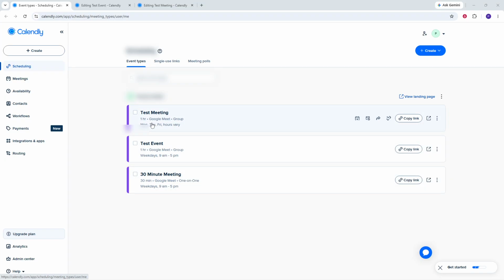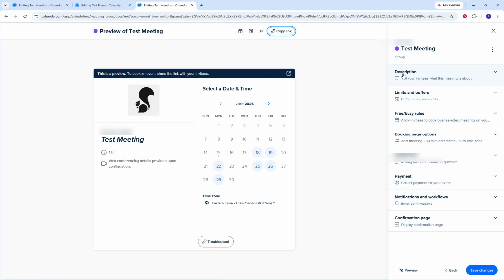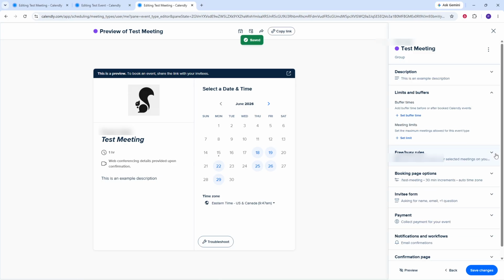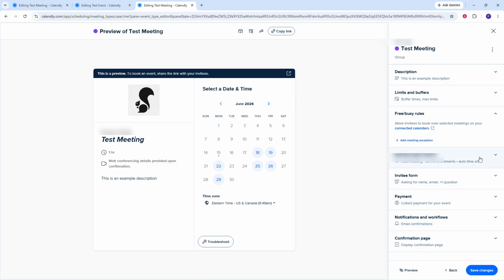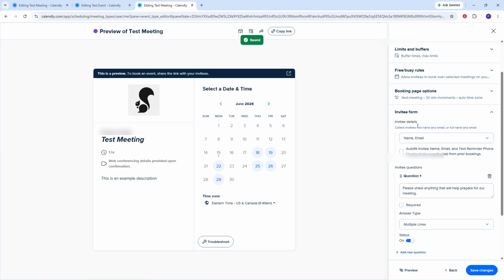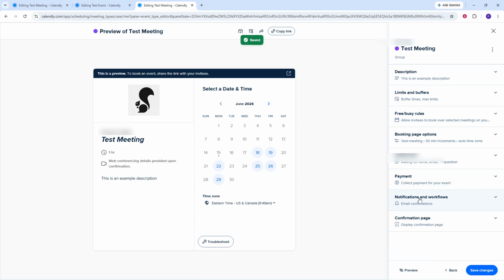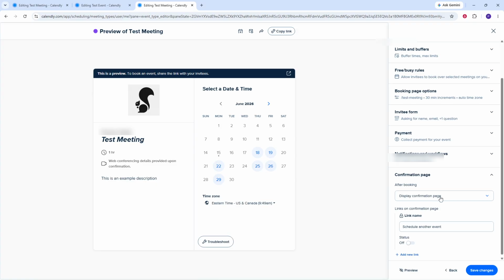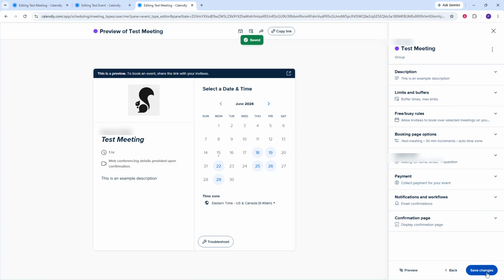How to Customize a Calendly Booking Page [2026 Full Guide]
In today’s video, I’ll show you how to customize a Calendly booking page step by step. Whether you're updating branding, improving user experience, or creating a professional scheduling page, this guide will help you customize your booking page efficiently.

You'll learn how to edit booking page settings, customize branding, add logos, update descriptions, and improve your Calendly booking experience.